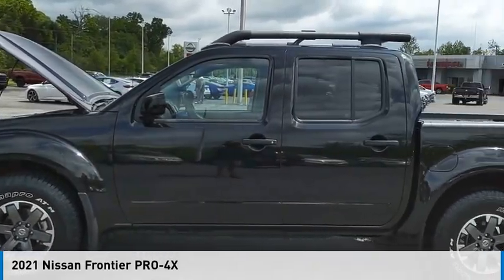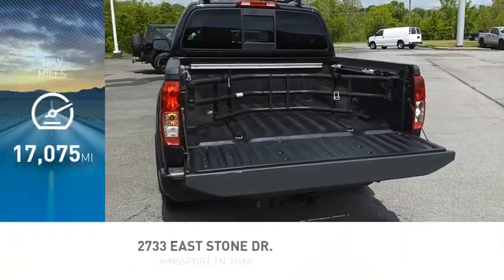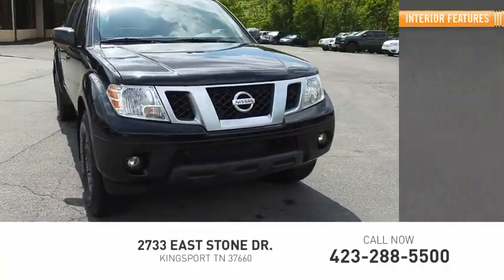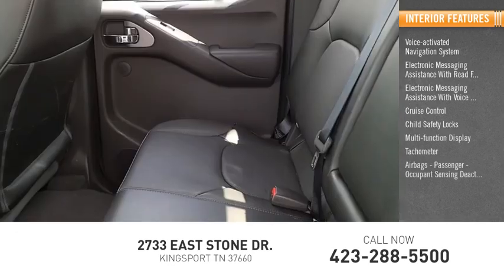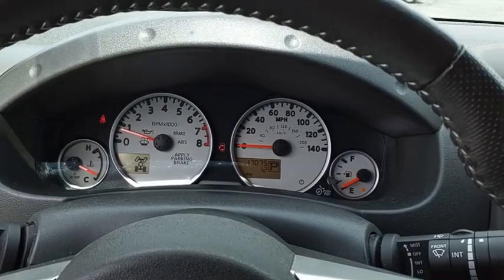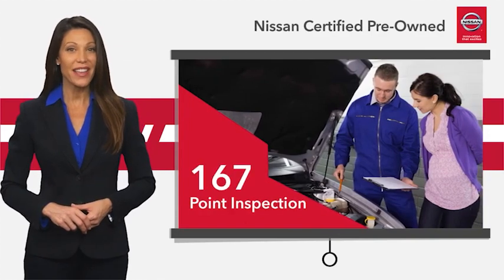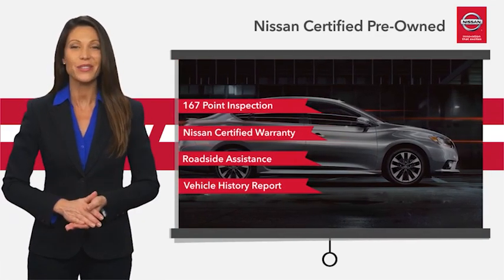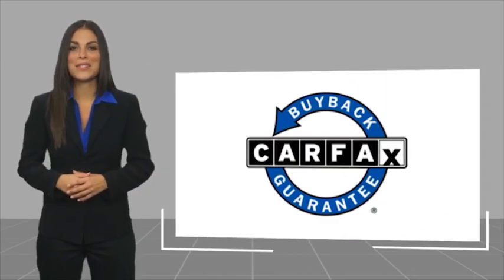2021 Nissan Frontier Kingsport TN 7416P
2021 Nissan Frontier PRO-4X

2733 East Stone Dr.

Certified. CARFAX One-Owner. Clean CARFAX.4WD. Magnetic Black Pearl 2021 Nissan Frontier PRO-4X 4WD 9-Speed Automatic 3.8L DI DOHC 24V V6Odometer is 6957 miles below market average!Nissan Certified Details:  * Transferable Warranty  * Warranty Deductible: $100  * 167 Point Inspection  * Roadside Assistance  * Plus 1 Year Pre-Paid Maintenance Included.  * Vehicle History  * Limited Warranty: 84 Month/100,000 Mile (whichever comes first) from original in-service datePlease contact our internet department with any questions @ (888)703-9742.